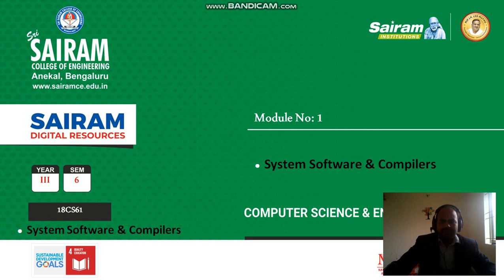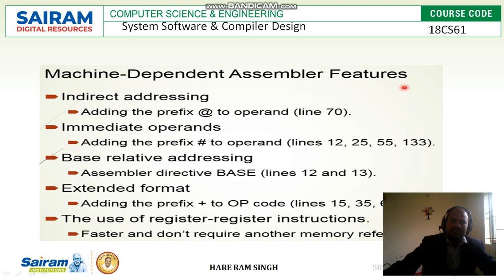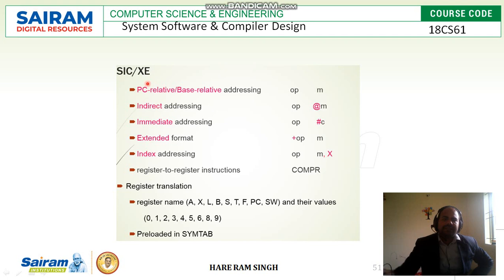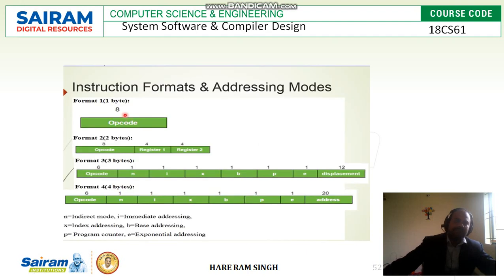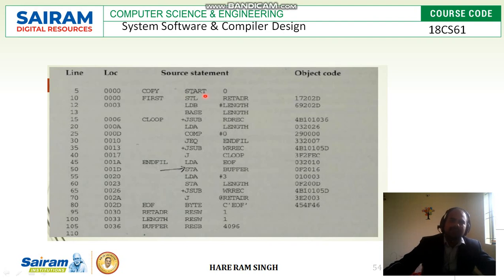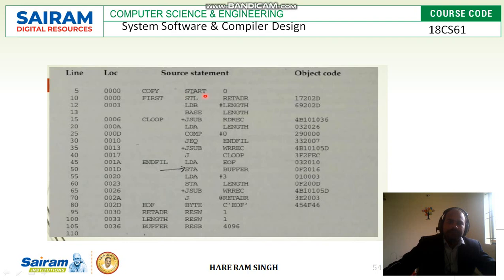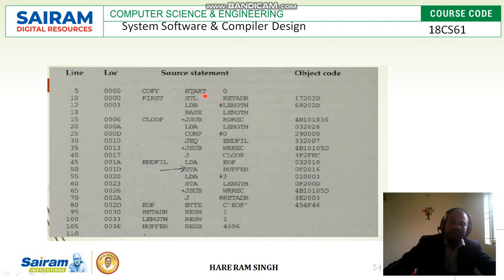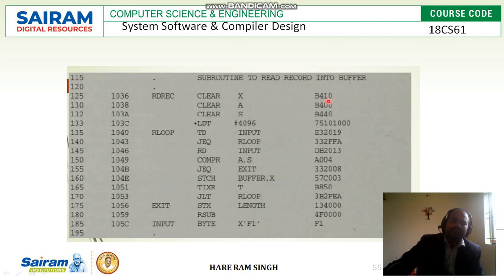Lecture Video 1 18CS61 Module1 Machine Dependent Assembler Features Hare Ram Singh